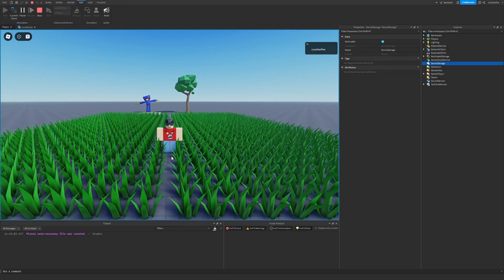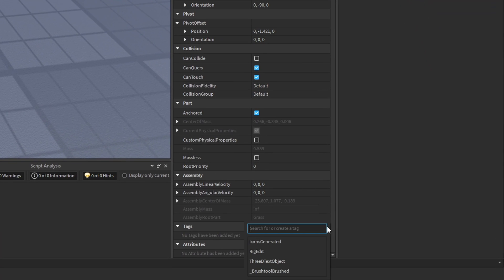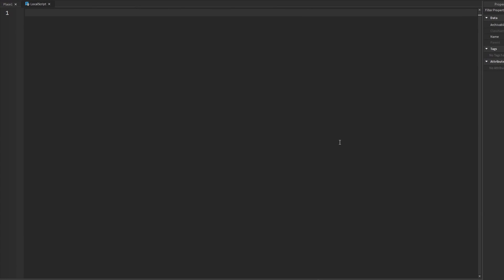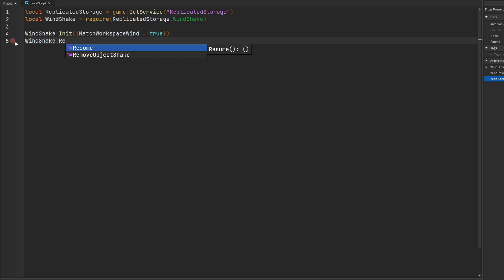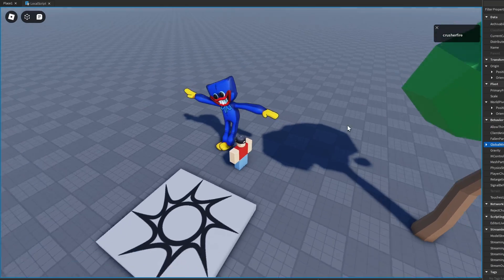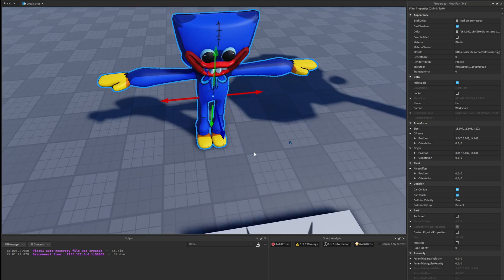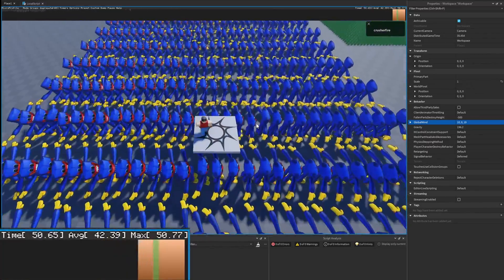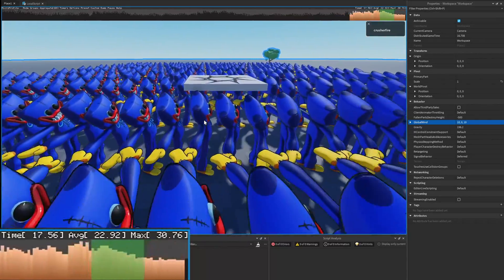ROBLOX just got 10x more realistic - WindShake Module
The WindShake module allows developers to add a high-performance wind effect to foliage and props in their experiences. Here's how to use it!

Happy scripting!